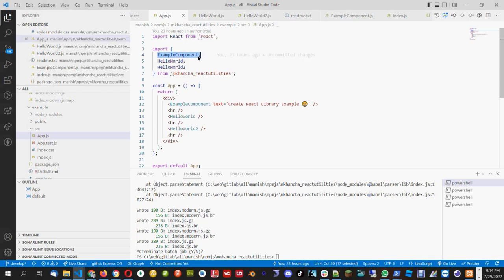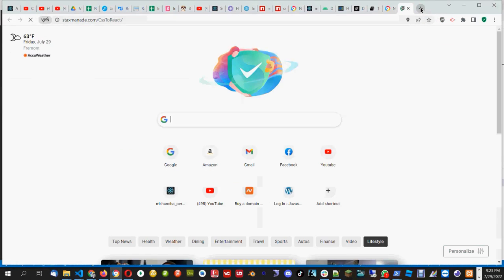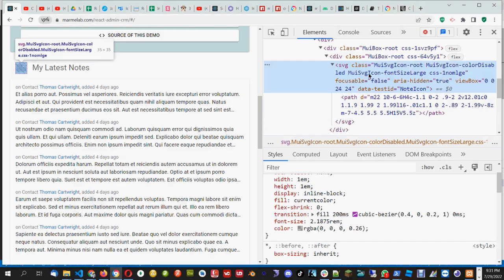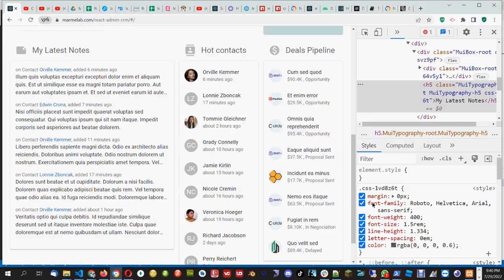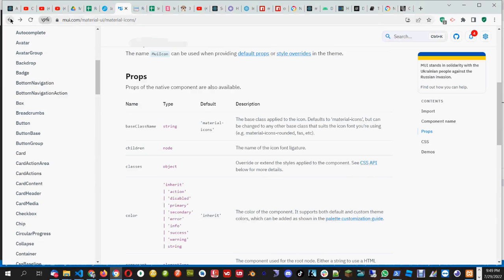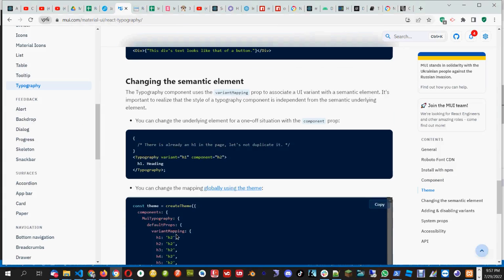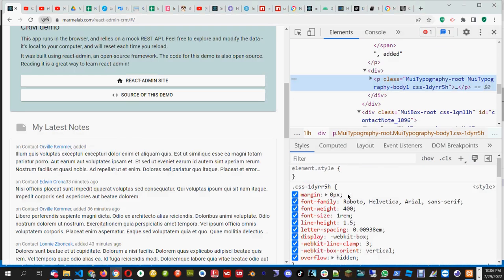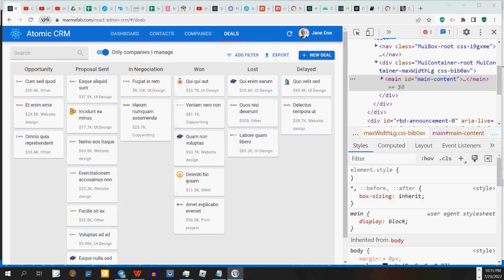Lesson 201 2022 07 29 npm package notes 2